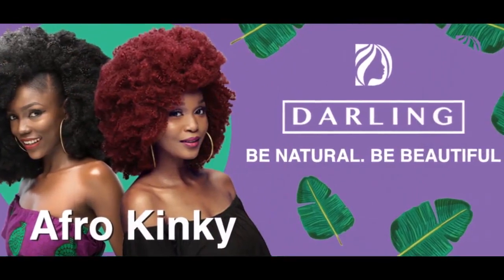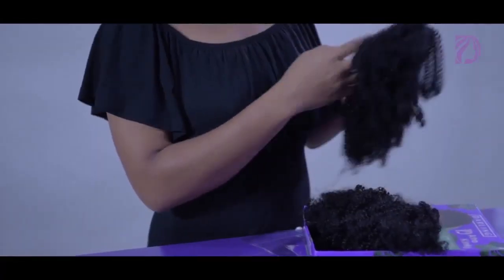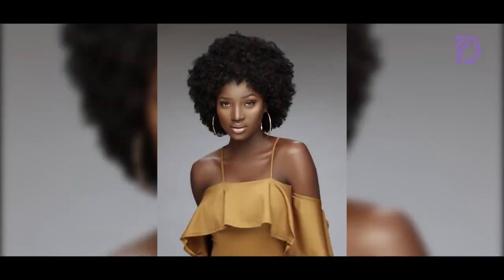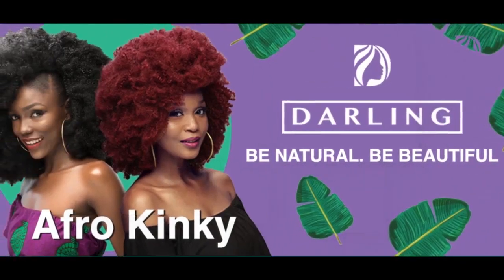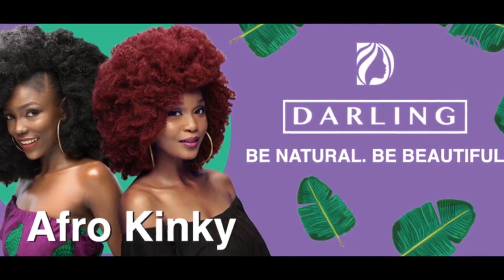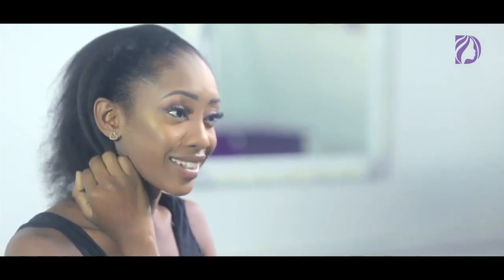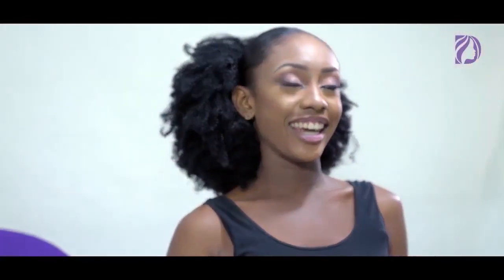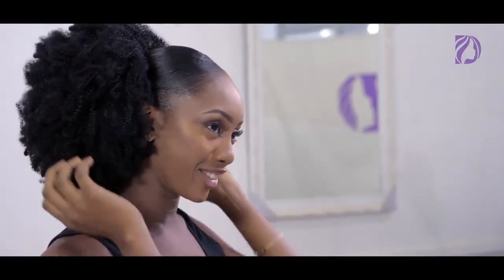The Best Hair Extensions For Great Natural Hairstyles || Darling Afro Kinky and Natural Twist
Do you like your hair wild and colourful, simple and classy or something in between? We have great news for you! Our all new Darling Natural Twist and Darling Afro Kinky hair extensions are just right for you.

Our natural hair range are durable, affordable and are guaranteed to have you recommend them to friends.